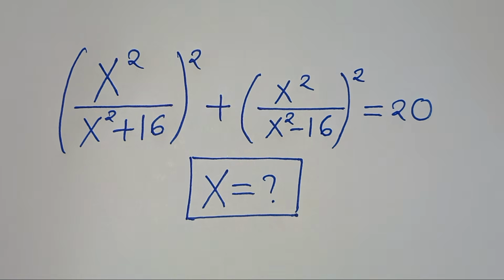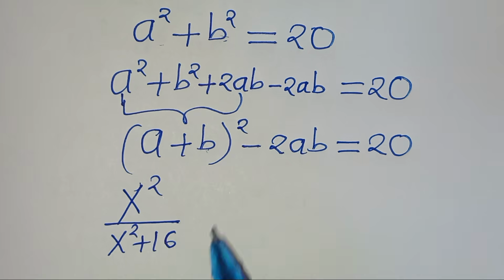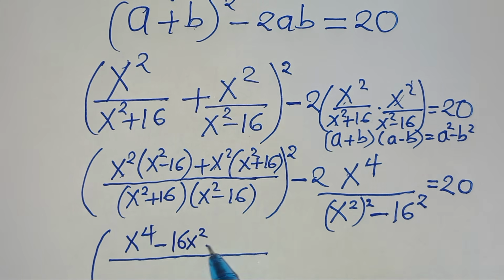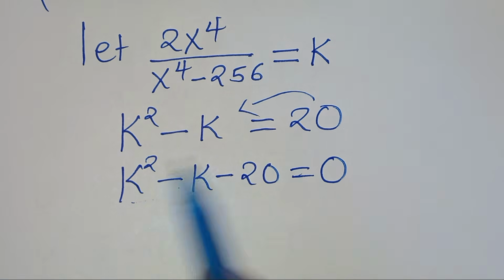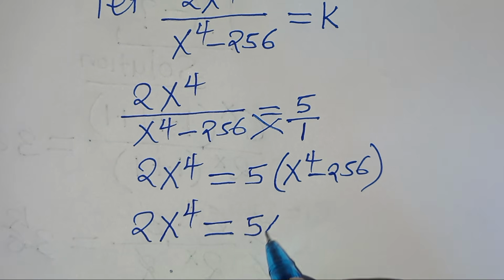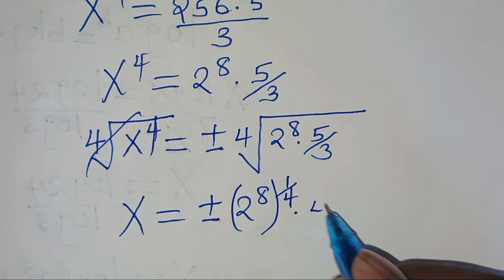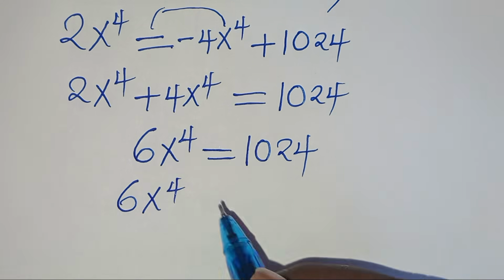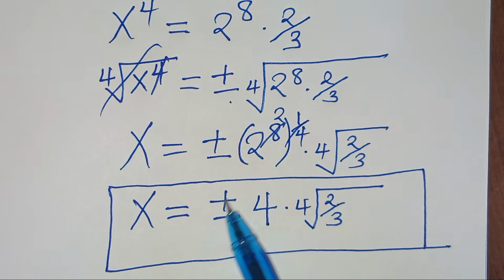Germany | Can you solve this? | Math Olympiad